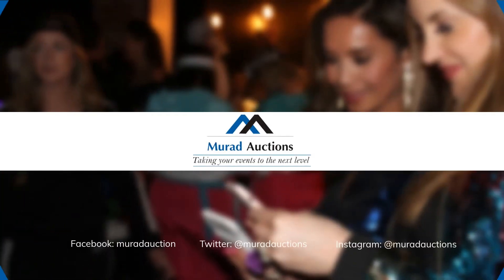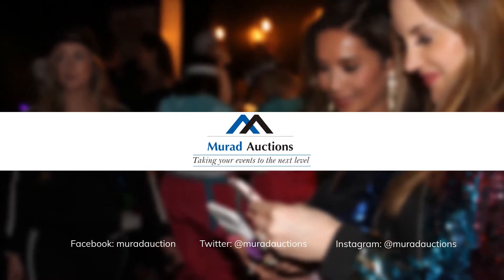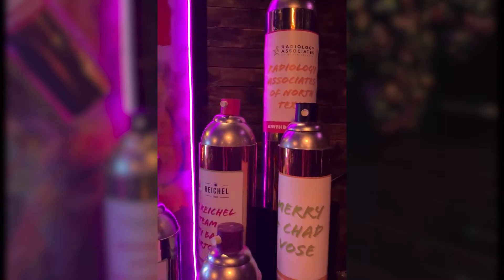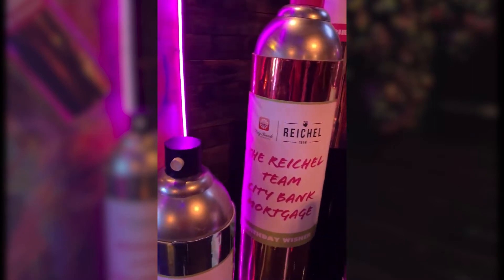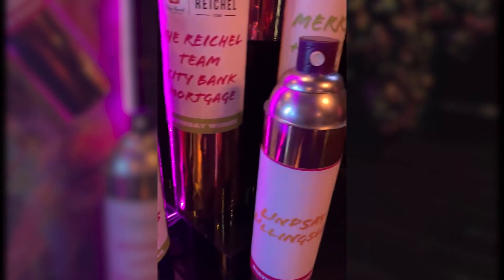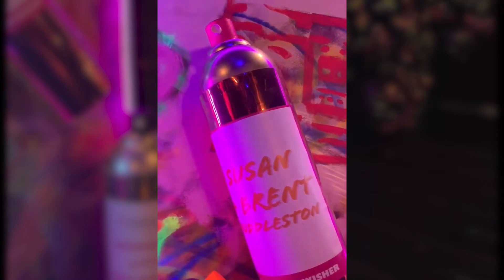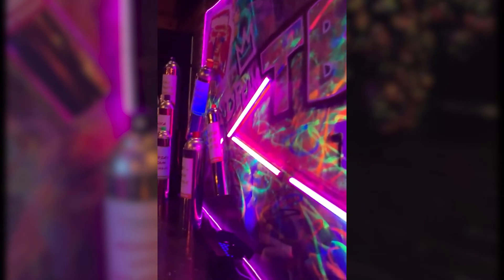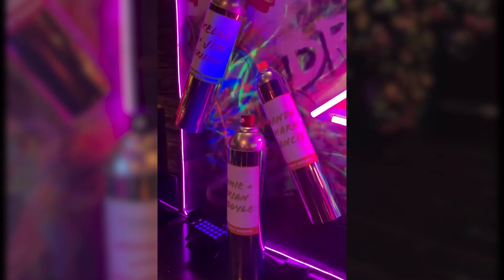Sponsor Display Idea for an 80s Themed Fundraising Event.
Use this idea to thank your sponsors at your next 80s themed event!